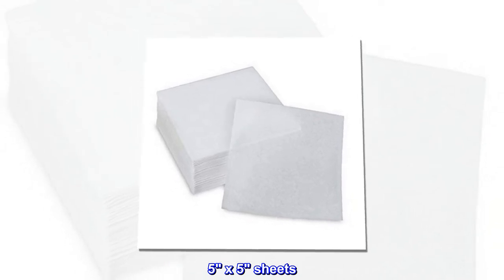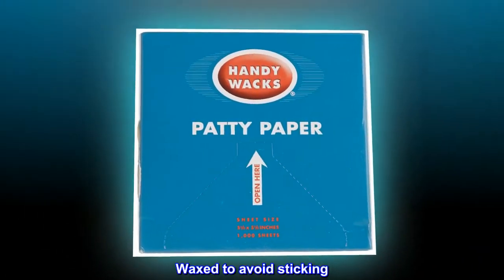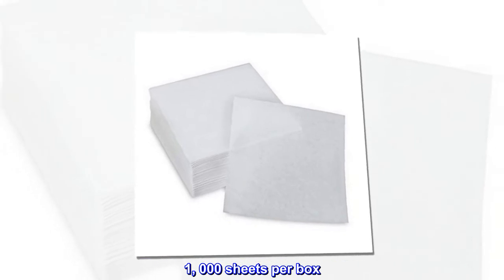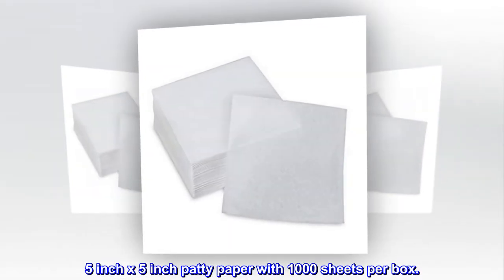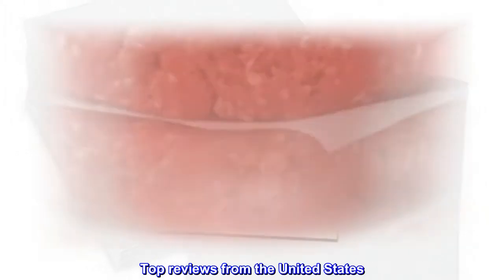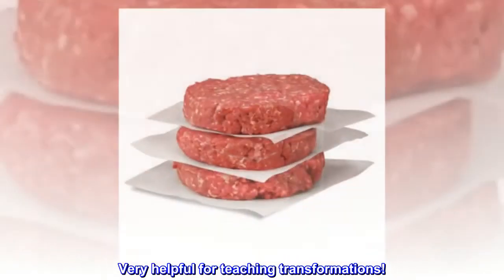Pantryware Essentials CE Patty Paper 5 1000ct Ce Patty Paper 5-1000 Patty Paper (Pack of 1000)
5" x 5" sheets
Perfect for hamburger patties, cheese, cube steaks, cold cuts
Waxed to avoid sticking
Durable and eco friendly
1, 000 sheets per box
Perfect for a multitude of kitchen uses from burgers to cold cuts these waxed patty papers are a necessity. 5 inch x 5 inch patty paper with 1000 sheets per box.

Great math tool!
Perfect for use as math tracing paper!
I bought this for our math department and they are the perfect size for students to use and cost-effective enough that you can use and throw away.
Very helpful for teaching transformations!